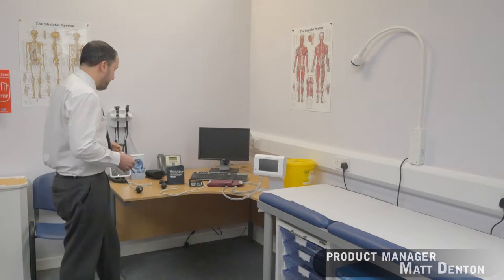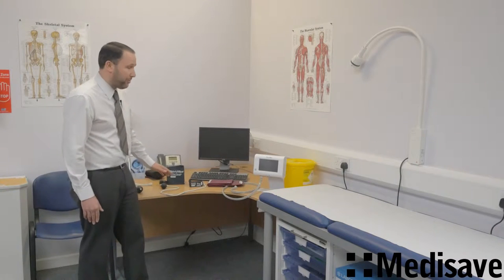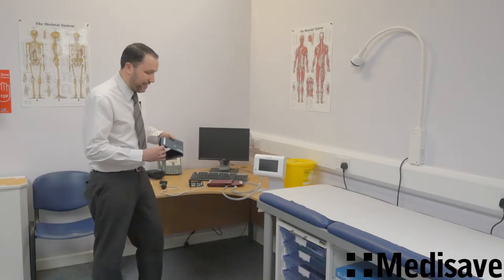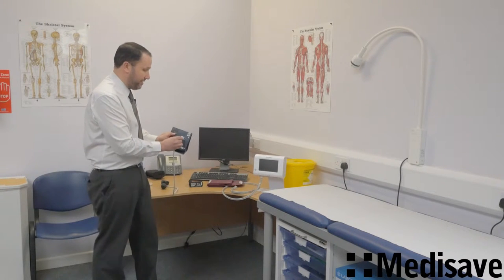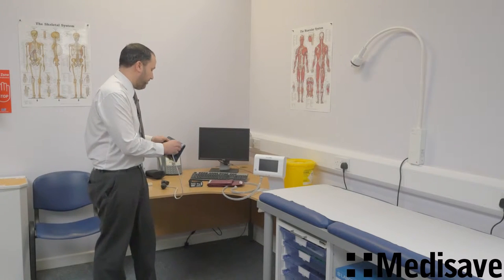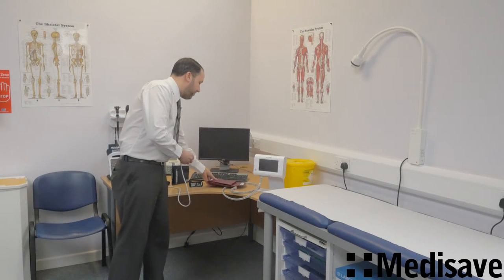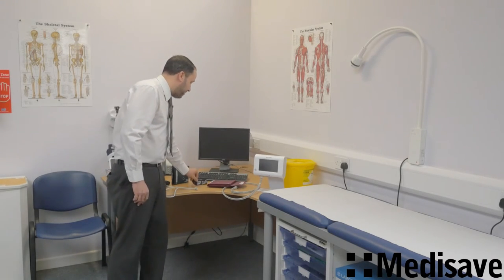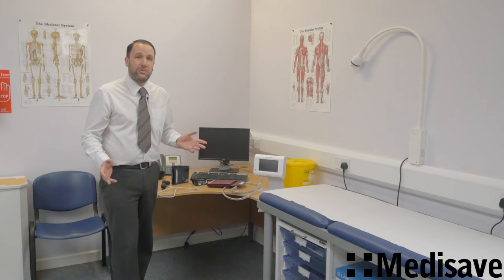Sphygmomanometers - Medisave TV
See our full range here!